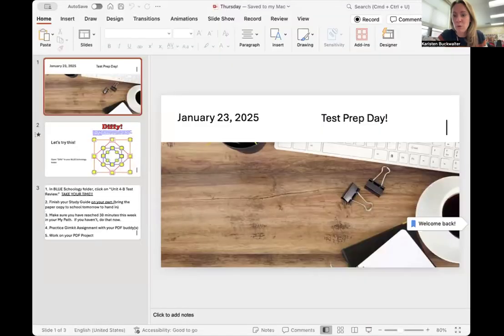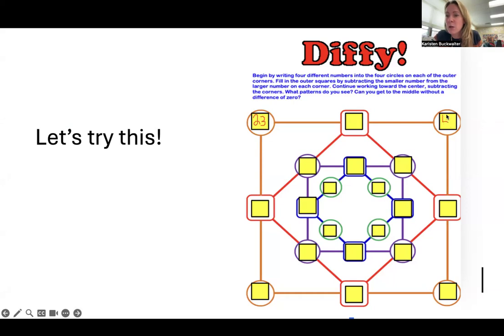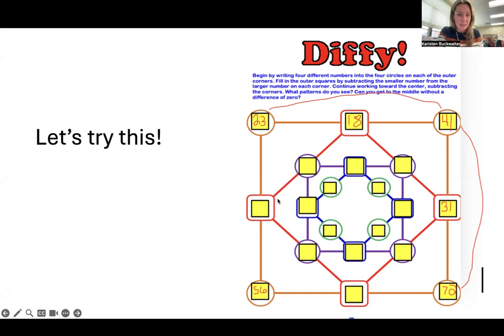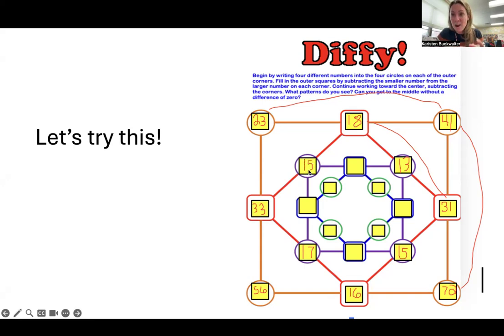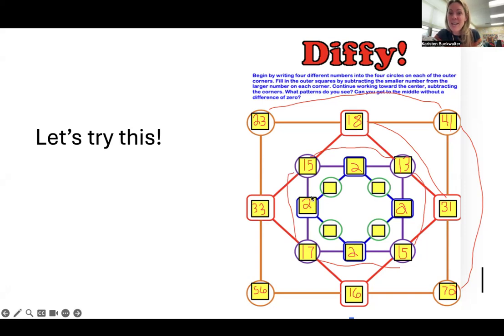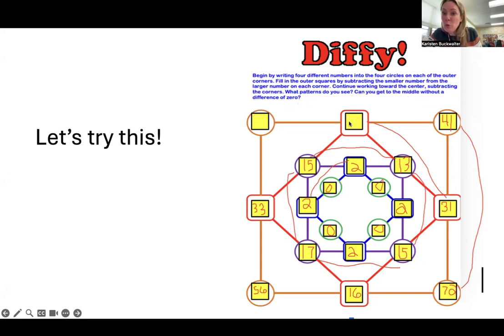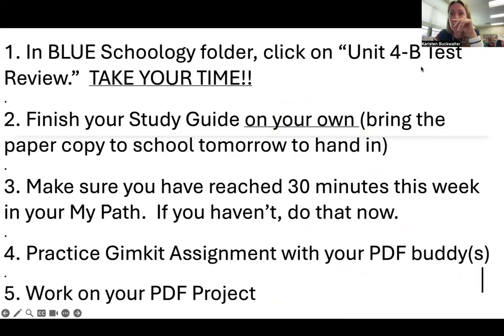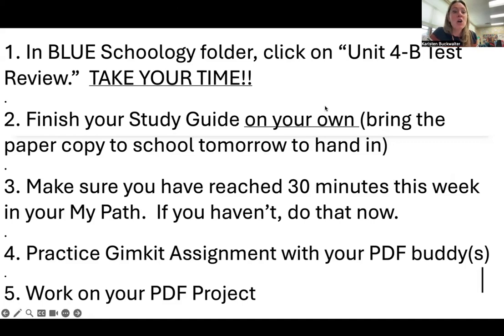January 23 Lesson